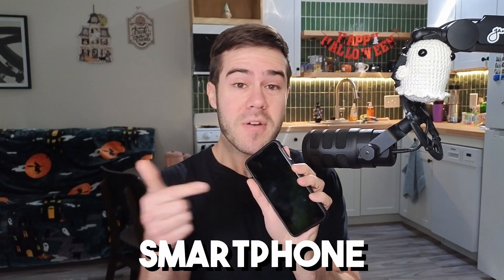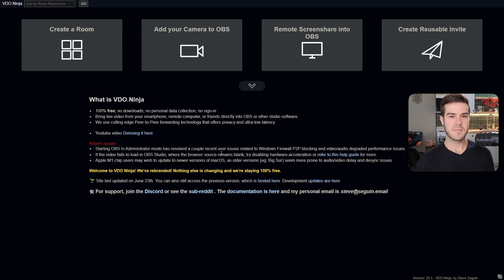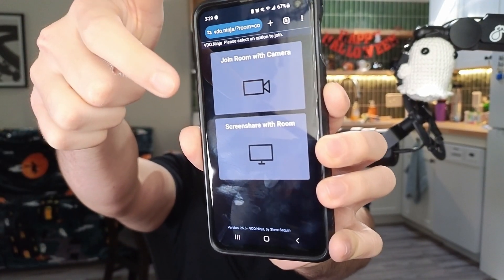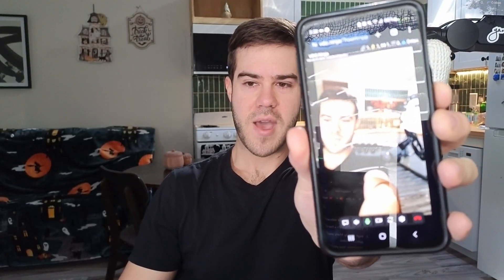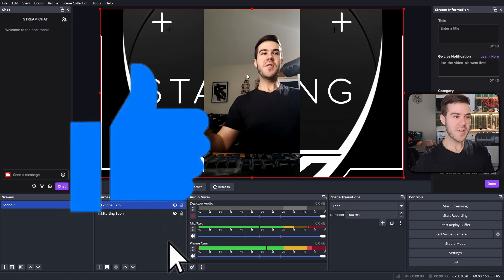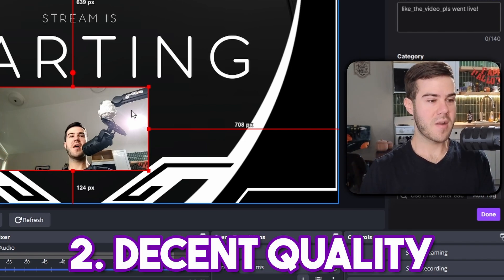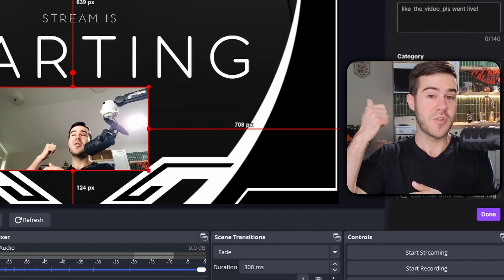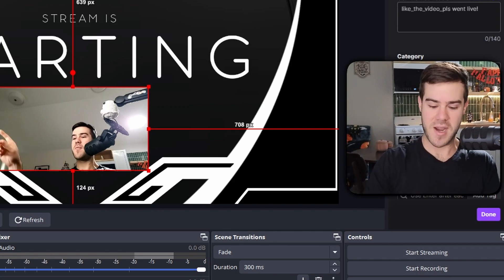How To Use Your Phone as a Webcam in OBS for FREE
✅ Today's easy tutorial shows you how to use your phone as a webcam in OBS Studio or Streamlabs for FREE and with NO downloading! I also cover the pros and cons of using a phone as a webcam for your PC and what I personally recommend. This works for Android, iPhone and smartphones (:

00:00 How To Use Your Phone as a Webcam in OBS for FREE
05:19 Pros of Using Your Phone as a Webcam
05:57 Cons of Using Your Phone as a Webcam
07:42 The Best Webcam